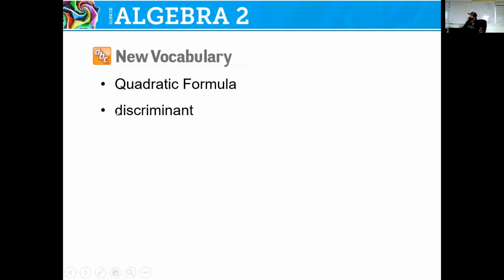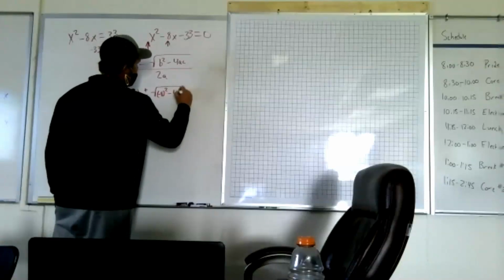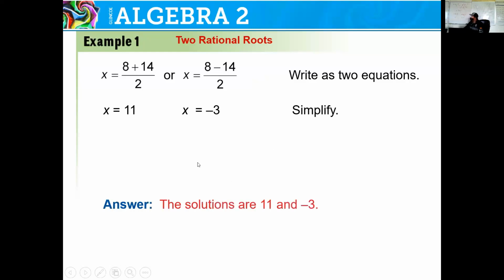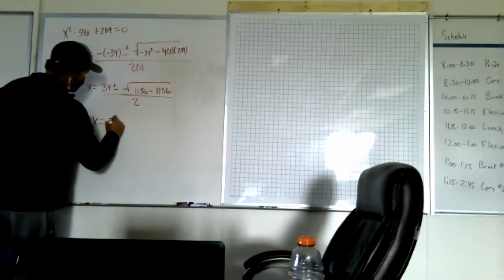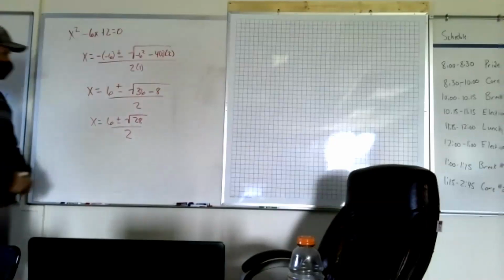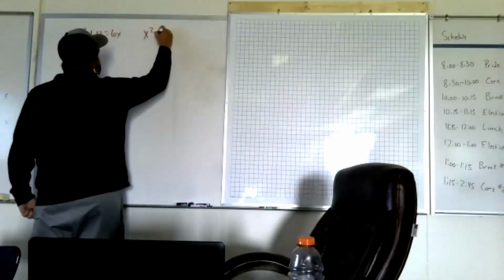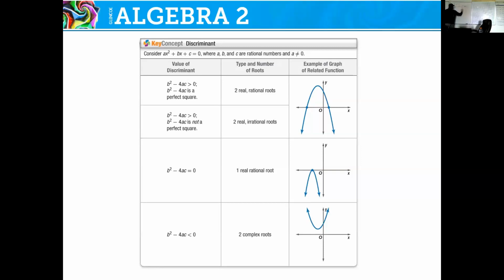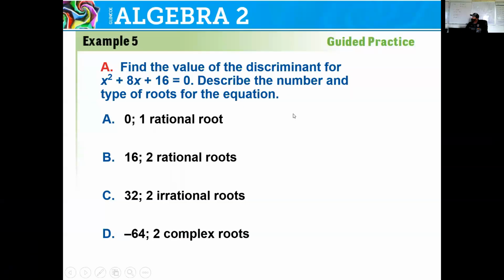Algebra 2 Lecture 5.3.2021